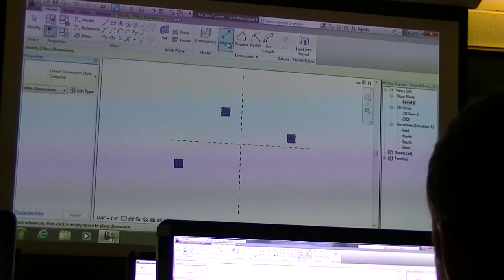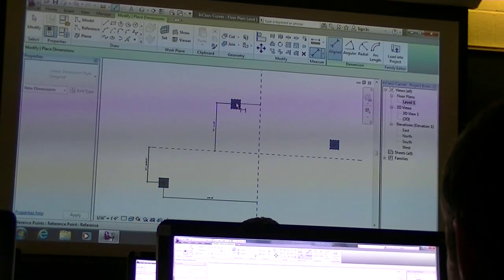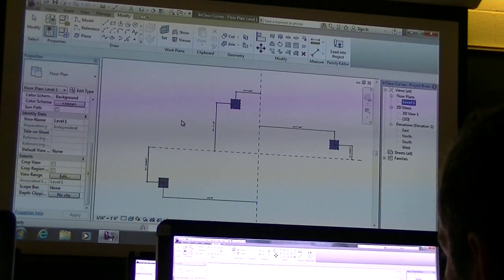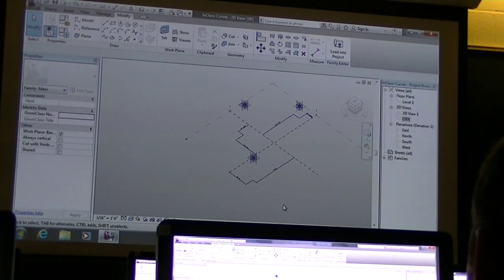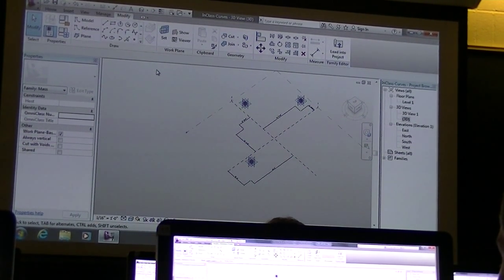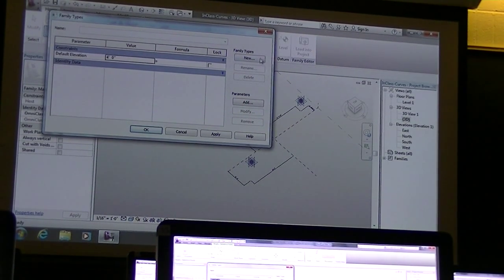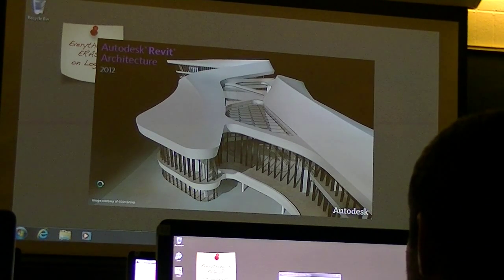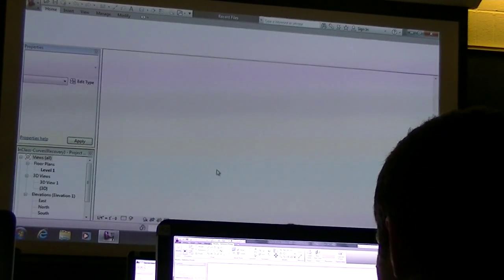Thursday, January 12th, 2012 (part 2)